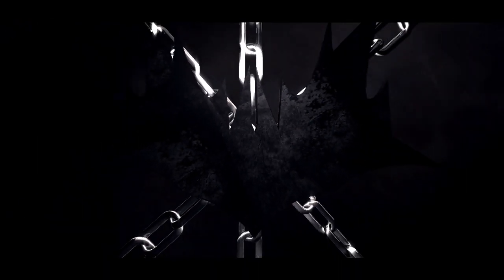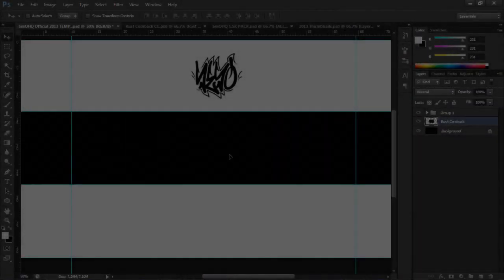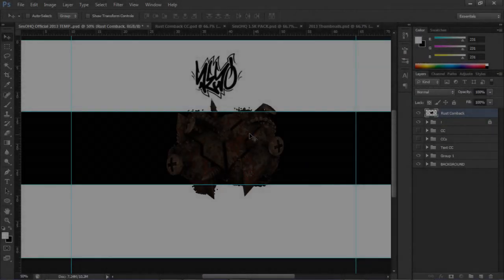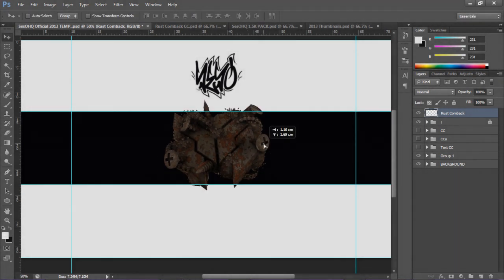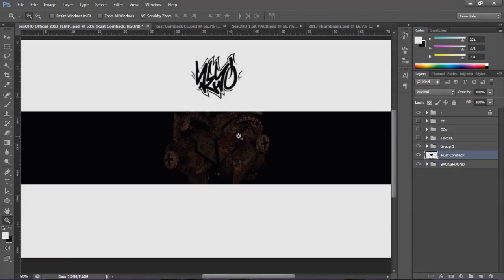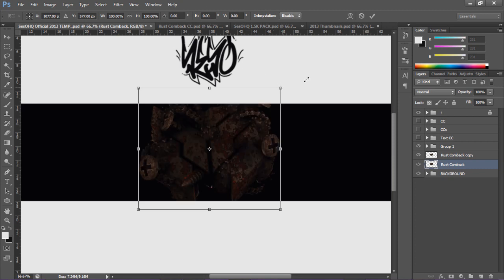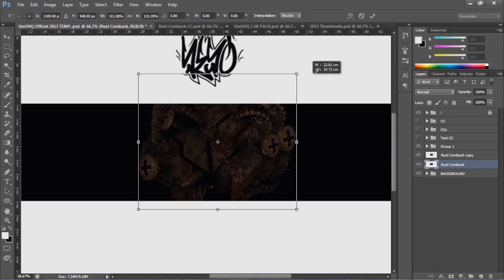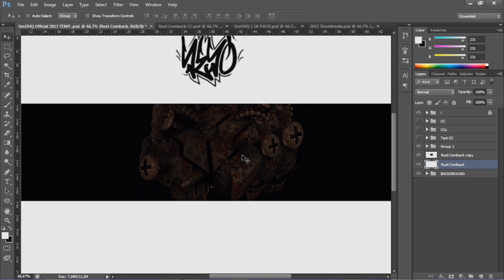SesO - Reflect Contest | Rust Style | Thanks for 2k!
Yupp the return of rust is back, Also thanks so damn much for 2K, i mean you guys are awesome, i don't know where the hell all you guys are coming from, but i thank u for stopping here.Also July 19th, i started my channel so its a good 1st year hittinh 2K, so really cant thank you guys enough. AND NEW LOGO! - By Muk :D

Featuring my sexy Lava Material Pack (Cough...sexiest lava materials ever.. Cough,,) PSD's, and my White Ex Pack!
Song - yonas - girls of the summer